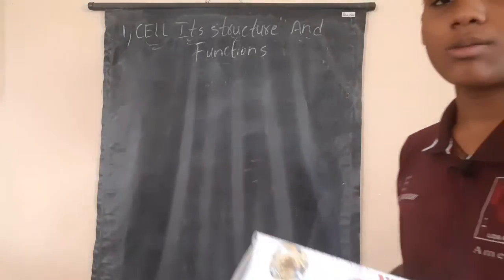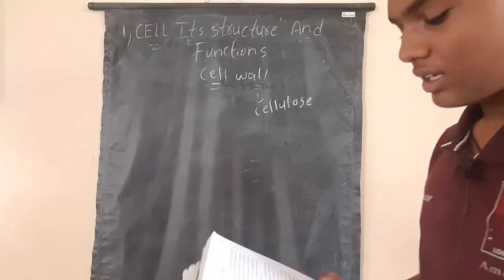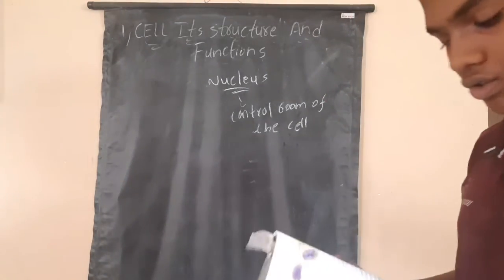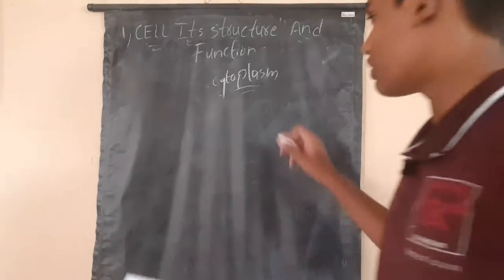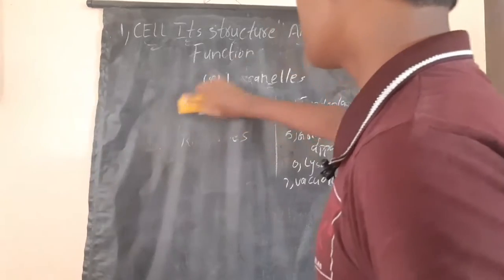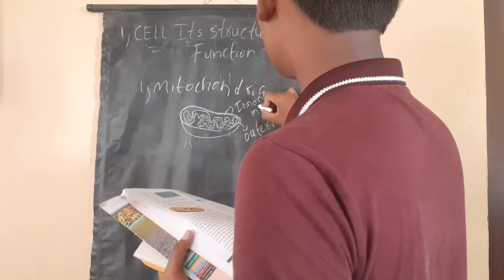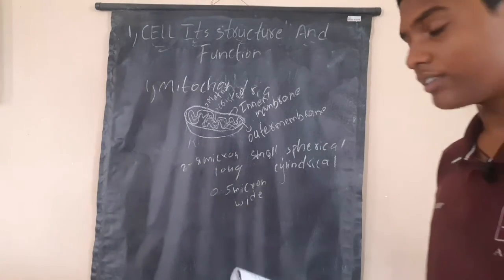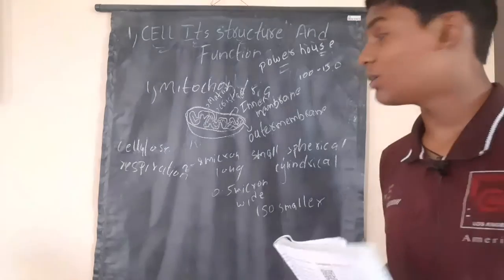Class 9 Biology Lesson 1 : Cell It's Structure And Functions part 2